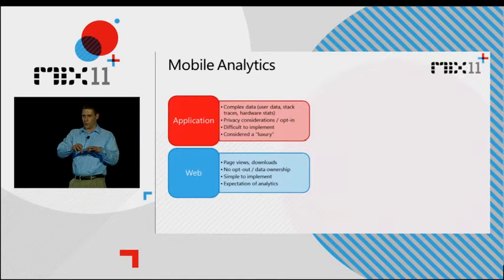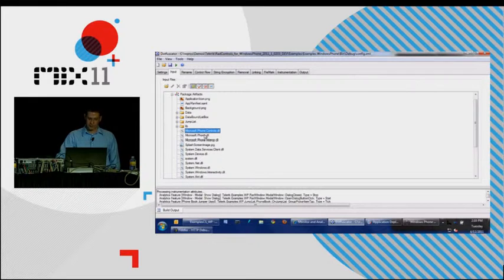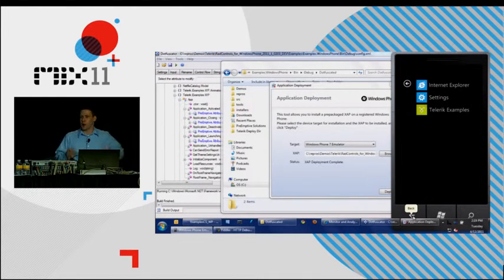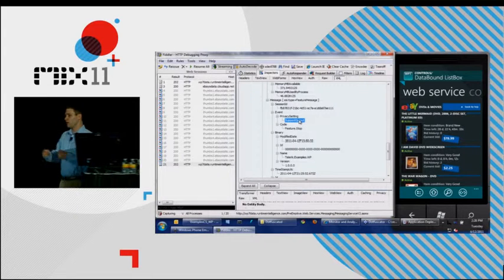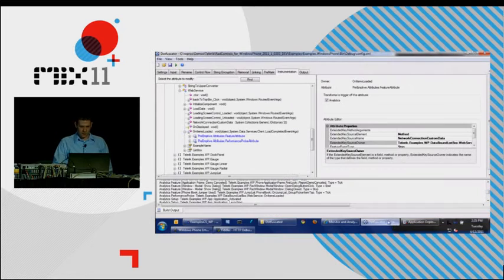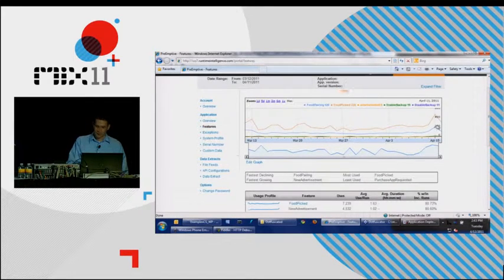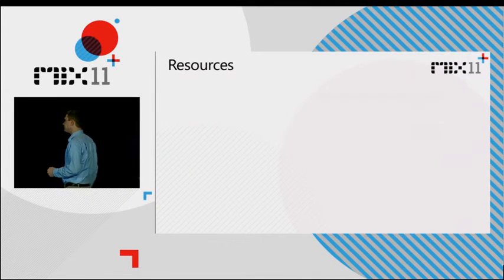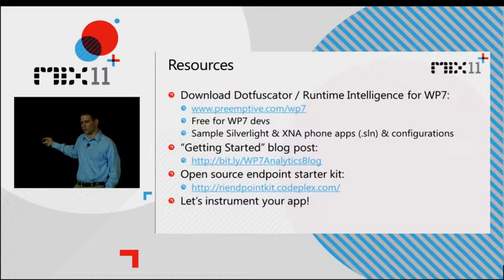MIX11 Who Would Pay For That Feature Adding Analytics to Your Windows Phone 7 Applications